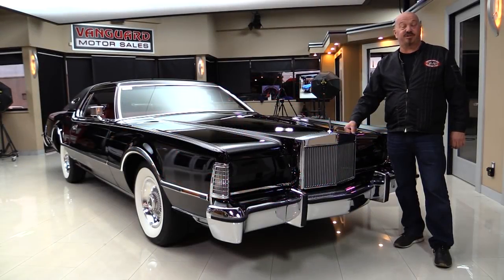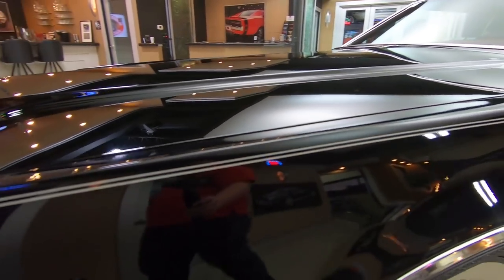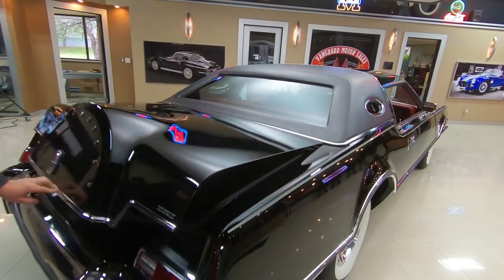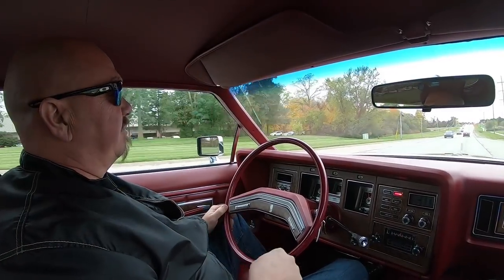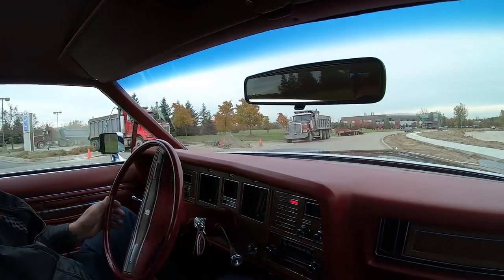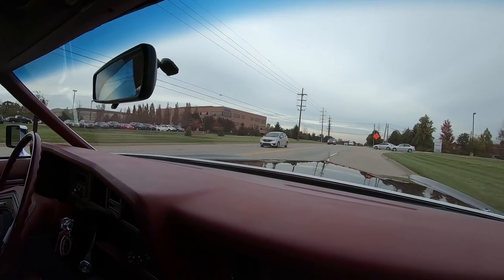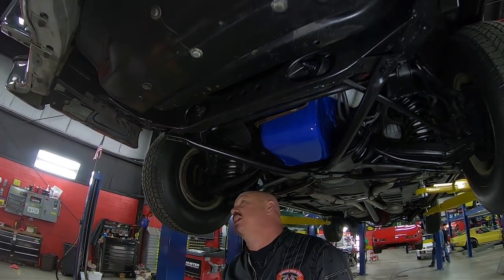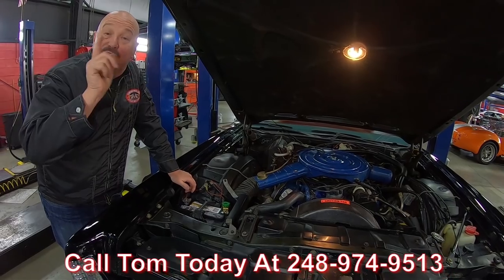1976 Lincoln Mark IV For Sale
1976 Lincoln Mark Continental IV

VIN: 6Y89A903322

Check out this amazing 1976 Lincoln Mark IV with only 18k original miles! This Mark IV is an absolute time capsule that has always been stored indoors, in a climate controlled environment. In 2010 it won the Survivor "Freeze Frame" Collector Car Award at Bloomington Gold. Mostly everything about this Mark IV is original from 1976. The tires have recently been replaced, and have since only had 1,500 miles driven on them. Pushing this land yacht down the road is the original Lincoln 460ci V8 connected to the original C6 Automatic Transmission. Many of the original paper tags and chalk marks are still in tact under the hood. The exterior still features its original black paint in amazing condition, which looks great with the dark red interior. We have had many Lincolns here at Vanguard, and this one is already becoming a shop favorite.

to see over 100 HD photos and our in-depth video for this 1976 Lincoln Mark IV and over 200 other classics!

Mechanics:
460ci
C6 Transmission
Stock Transmission

Dual Exhaust

Body:
- Chrome is Gorgeous
- Grille is Nice
- Paint is Gorgeous
- Original Equipment Car
- Trim looks Great
- Landale Top looks Good
- Roof looks Great
- Backside of Bumper looks Good

Interior:
- Door Buzzers look Good
- Seats in Good Shape
- Carpet looks Amazing
- Chrome in Great Condition
- Trim looks Amazing
- Seat Belts are Nice
- Head Liner in Good Shape
- Dome Light Works
- Sun Visors are Nice
- Rear View Mirror is Nice
- Gauge Faces are Clean
- Lenses are Clean
- Door Jams are Clean
- Trunk Interior is Gorgeous
- Gutters are Clean
- Bottom of the Deck Lid in Great Shape
- Clean Tail Lights
- Emblems in Great Shape
- Vent Windows Roll Down

Underneath:
- Tail Pipes are New
- Original Mufflers
- Frame is Nice